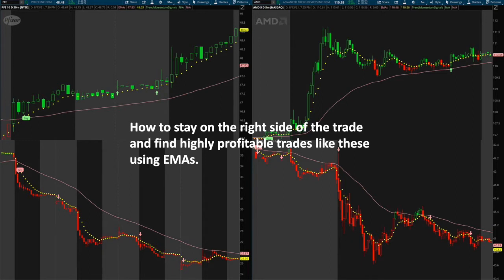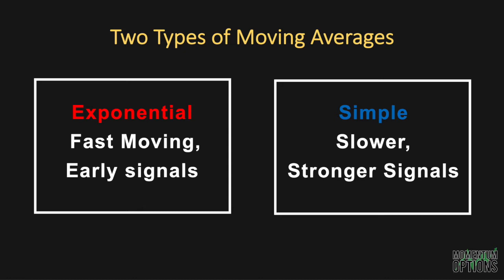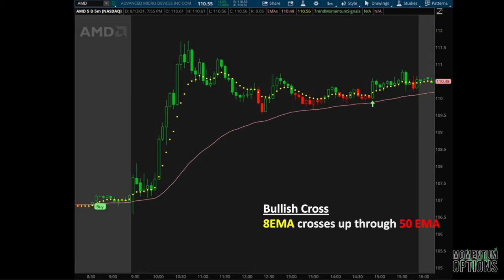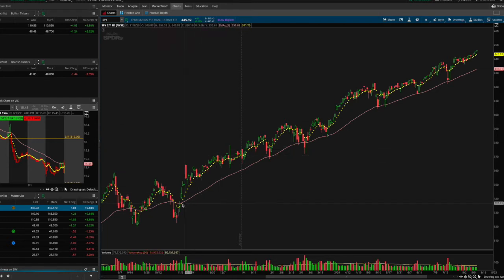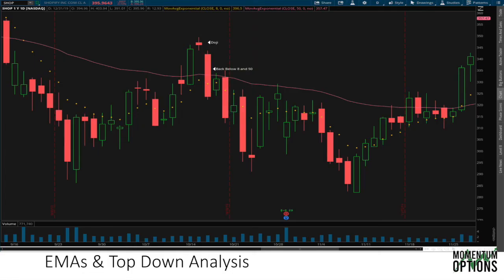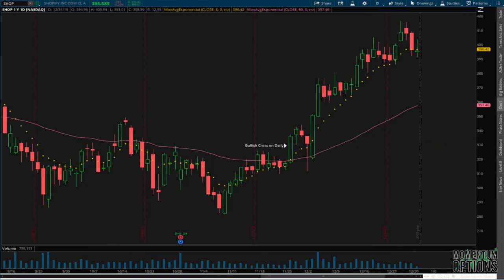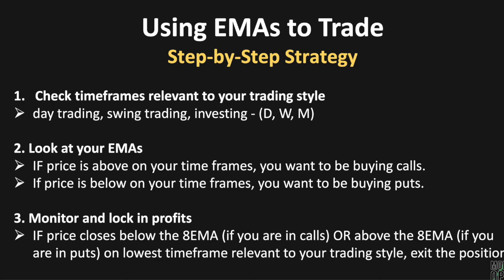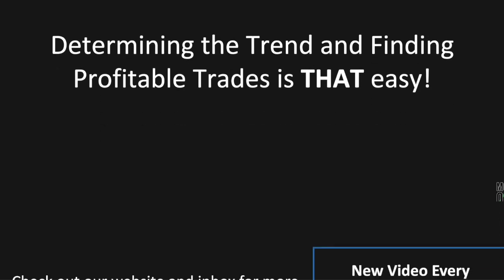An Easy Technique to Identify the Trend and Find High Quality Trading Setups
In this video, you are going to learn how you can stay on the right side of the trade and find highly profitable trades using EMAs.

In this video, you will be covering:

- The different types of moving averages and how they are calculated
- What to look for to easily identify short term trends
- How to perform top-down analysis using EMAs
- The exact step-by-step process for using EMAs to trade